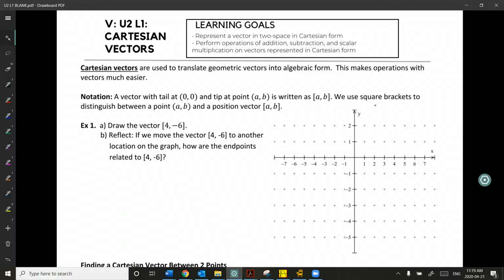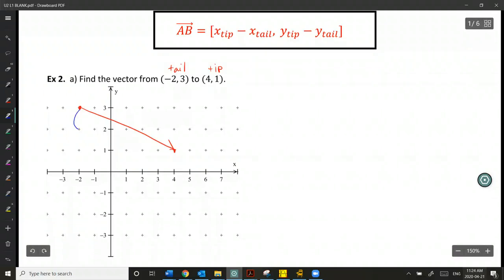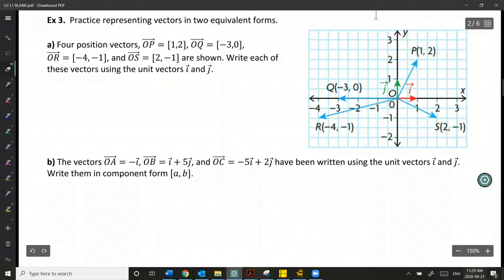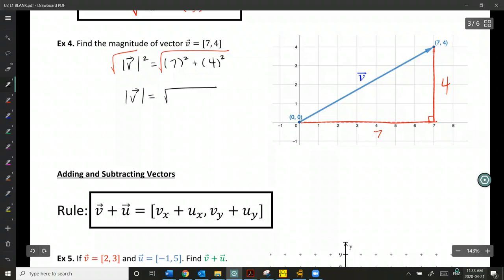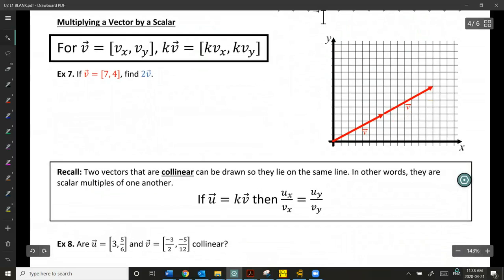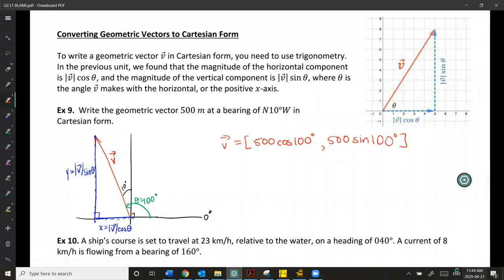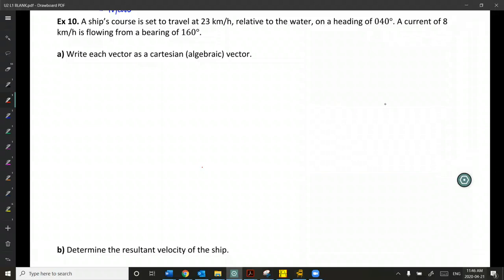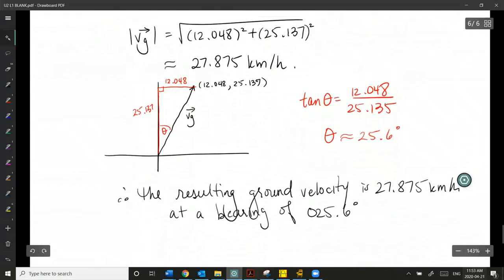Intro to Algebraic Vectors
In this lesson, we learn about Cartesian vectors and how to perform basic operations on them such as: adding, subtracting, scalar multiplication and finding magnitude.  We also learn how to switch a geometric vector into a cartesian vector to solve a problem.